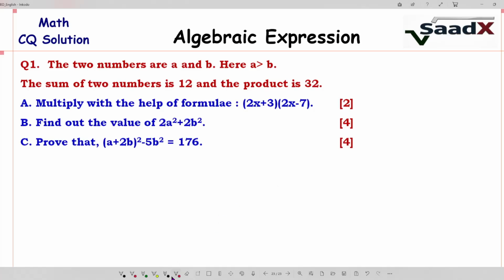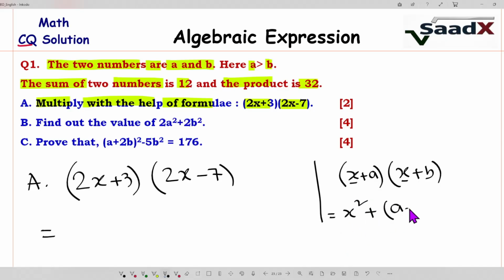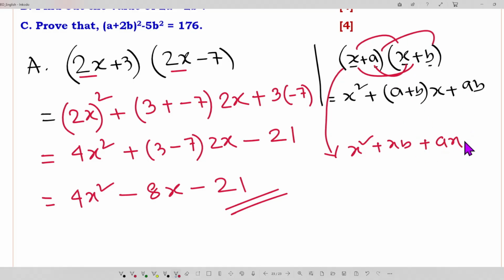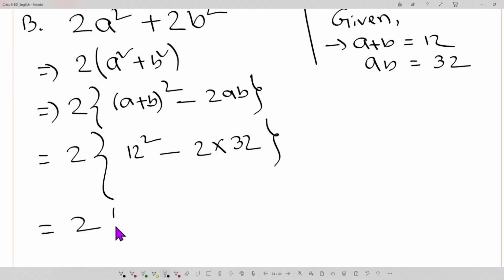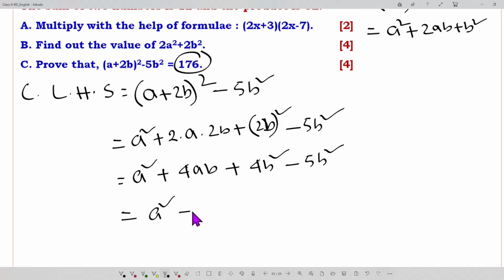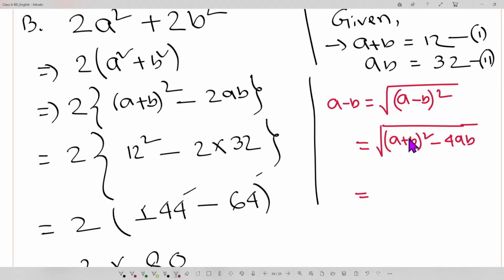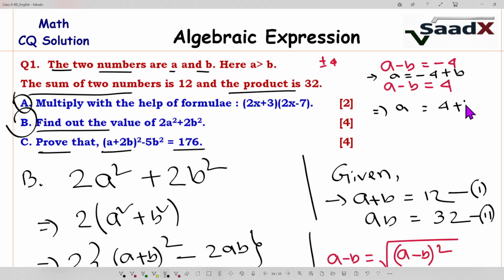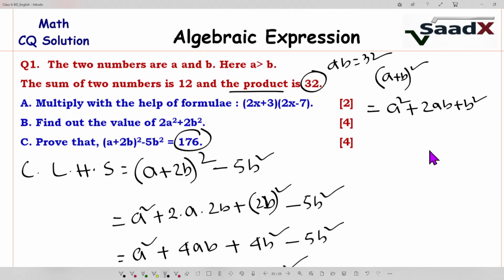Algebraic Expressions | Solving Sum–Product Problems | Step-by-Step CQ Solution | SaadX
Unlock powerful algebra skills in today’s lesson!
In this video, we solve a full CQ question on Algebraic Expressions, covering:
✔️ Expanding expressions using algebraic formulae
✔️ Solving number problems using sum & product
✔️ Calculating expressions like 2a² + 2b²
✔️ Proving expressions such as (a + 2b)² − 5b² = 176

This video is perfect for:
– SSC Students (Bangladesh)
– Cambridge Checkpoint
– Grade 8–10 Algebra learners
– SAT & IGCSE beginners
– Anyone preparing for exam-style CQ questions